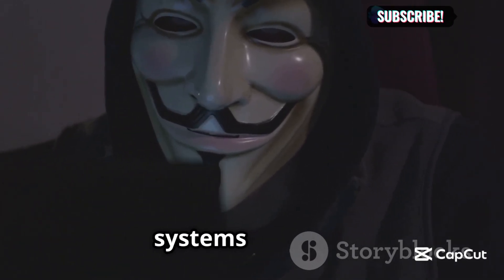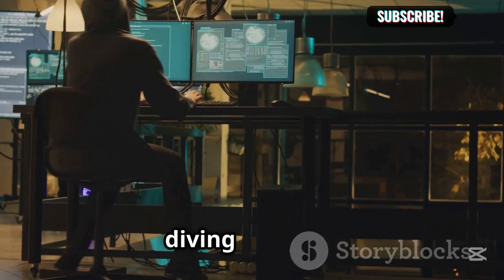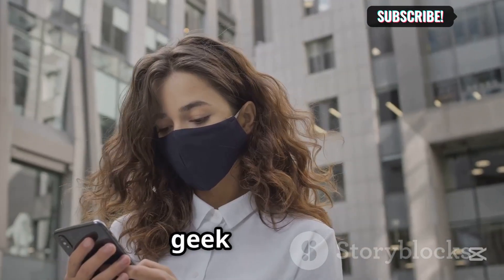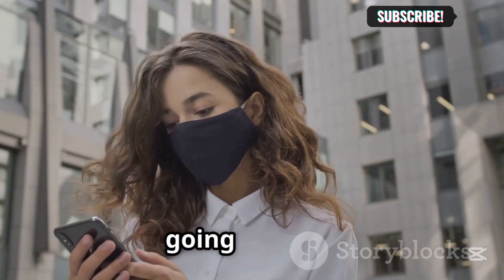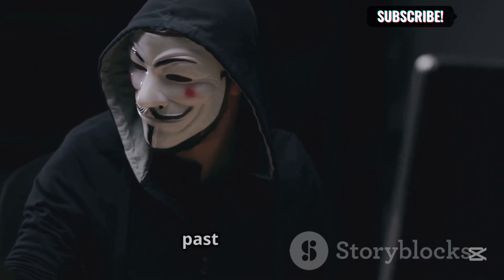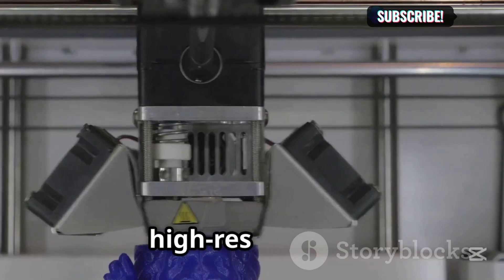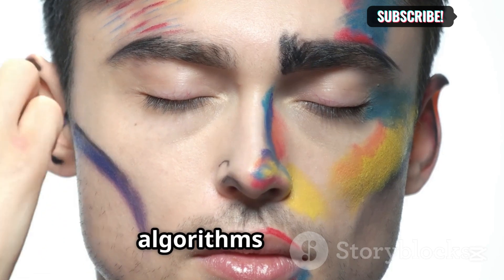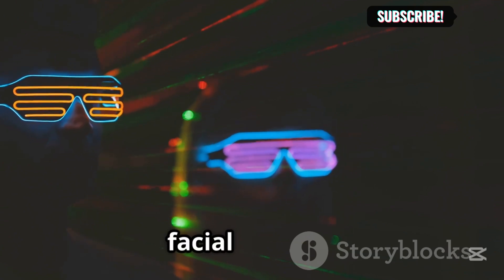5 Shocking Tricks Hackers Use to Bypass Facial Recognition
Are hackers one step ahead of facial recognition technology? In this video, we'll dive into the shocking truth about how hackers are evading facial recognition systems and what it means for our privacy and security. From clever disguises to advanced AI-powered techniques, we'll explore the dirty little secrets hackers use to stay one step ahead of the surveillance state. Don't miss this eye-opening expose on the cat-and-mouse game between hackers and facial recognition technology.